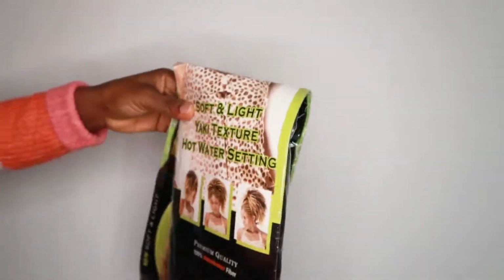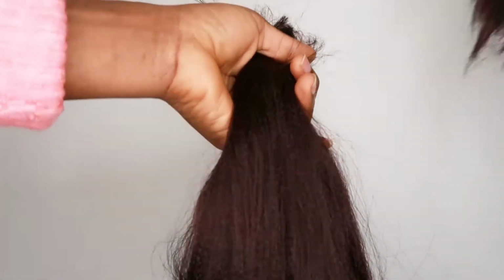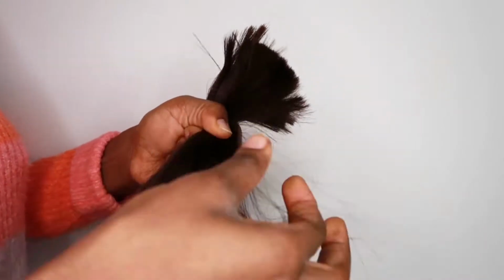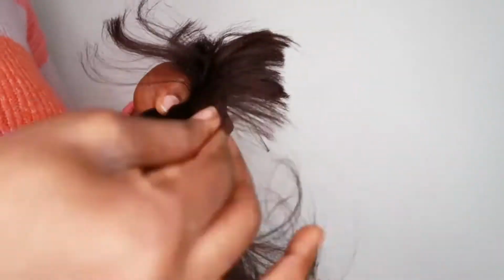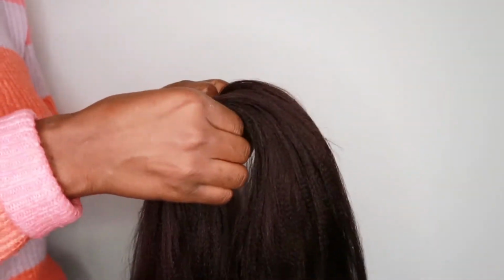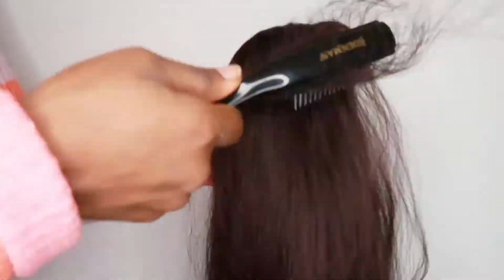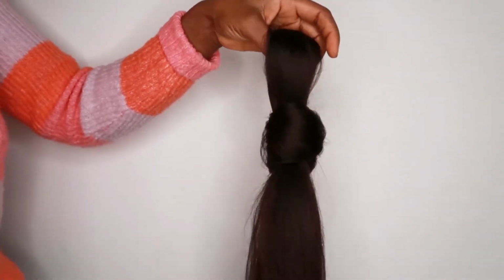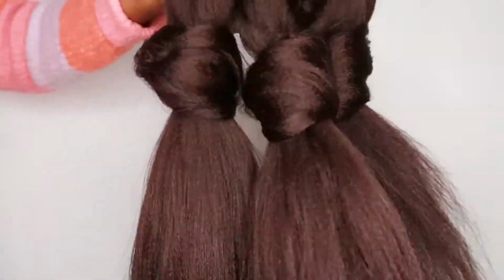How to stretch or feather braiding hair || Prep xpression braiding hair easy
how to stretch or feather braiding hair || Prep xpression braiding hair easy. Here is how I stretch my braiding hair before using for braidings super easy. The braiding hair am using is autre braiding hair you can do same to xpression.

Ethnicity:  Ghanaian

Location:  United Kingdom

Camera used :   G7X Mark ii / S20

Editing apps : inshot / you cut

All Editing on Mobile 📱 S20

💗FAVOURITE QUOTES💗
"Do what makes YOU happy. Focus on what brings YOU joy. Appreciate and do more things that make YOU smile. Live your life for yourself. You matter! You count! You’re deserving of true happiness! This is YOUR life. Live it to the fullest! Live life with no regrets."